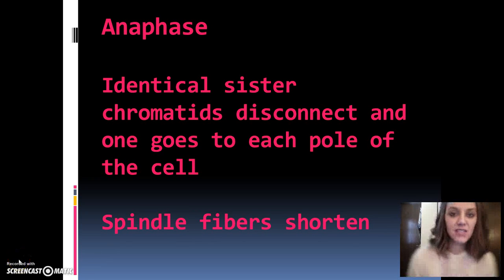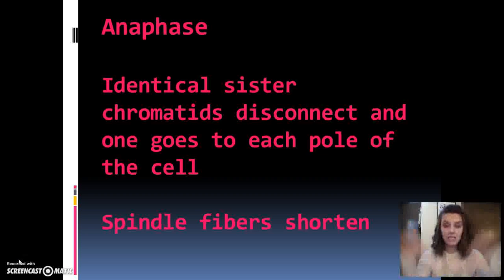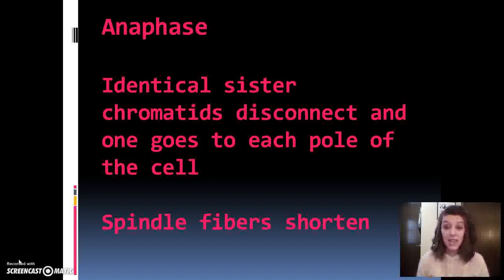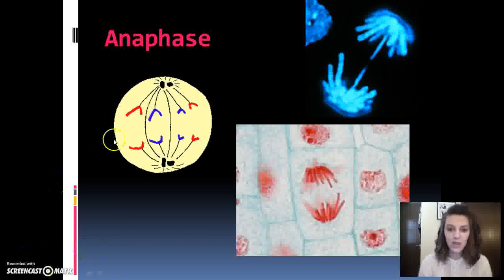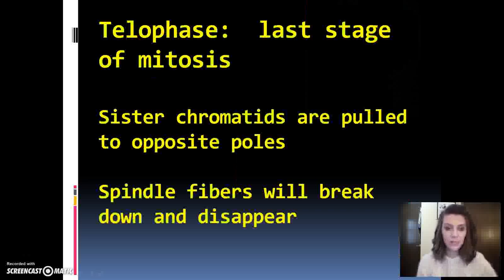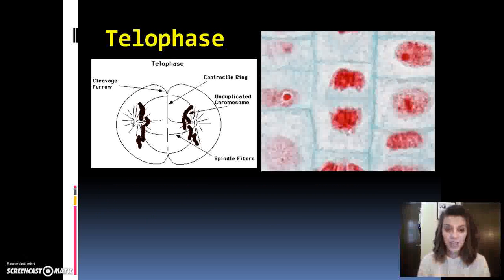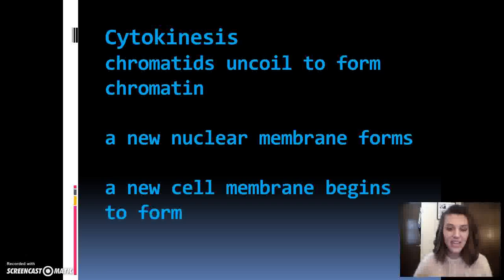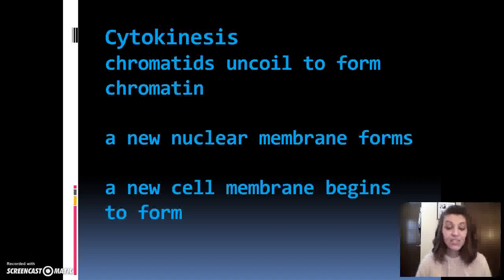Mitosis Part 2